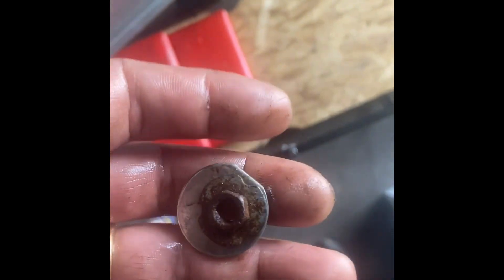How to fix car rattling noise under the the car